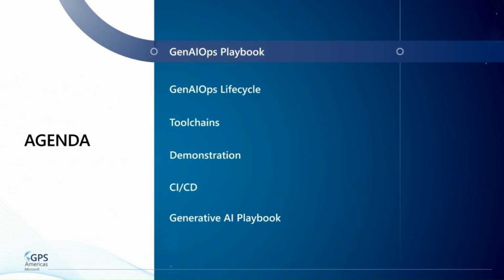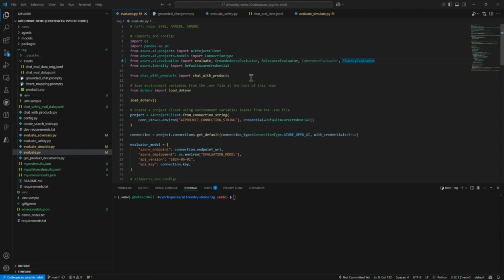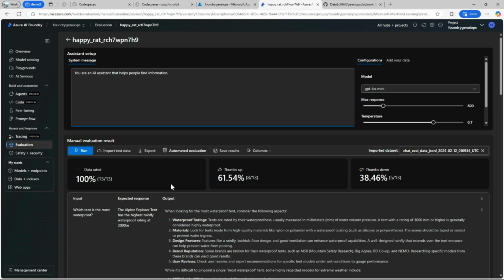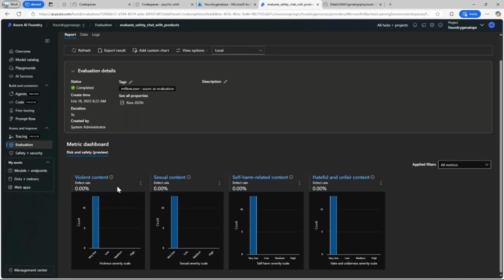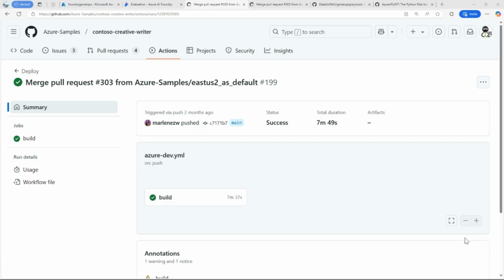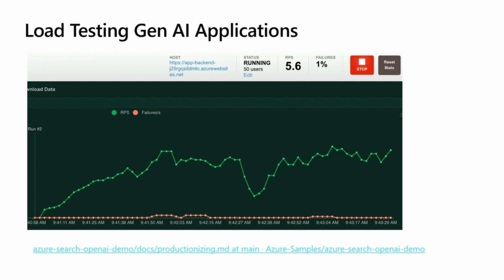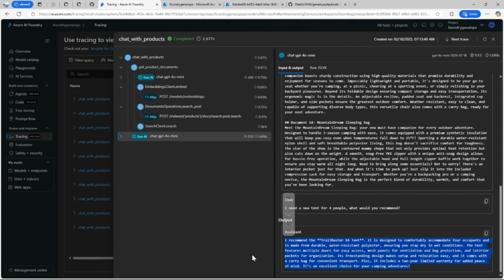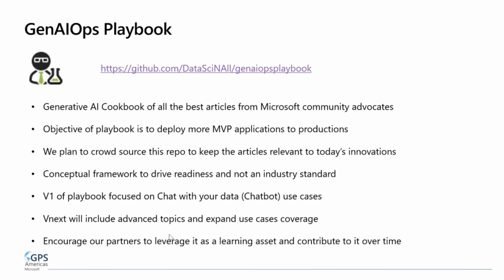GenAIOps Playbook Part 2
Join us for an insightful webinar where we unveil the GenAIOps playbook, a comprehensive guide to deploying your Gen AI applications into production. This playbook is designed to be your ultimate resource for mastering GenAIOps, providing a detailed workflow to ensure seamless production deployments. Our series will cover four critical phases: Prototype, Development, Experimentation/Testing, and Operations. In the second part of this series, we will dive into the Experimentation & Production phases, featuring a developer showcase to highlight practical applications and best practices.

00:00.00 Introductions
00:01.32 GenAIOps Lifecycle
00:03.33 Developer Showcase
00:22.18 GenAIOps Playbook